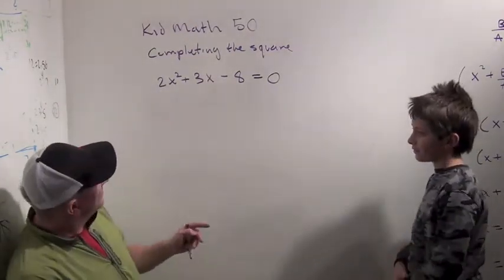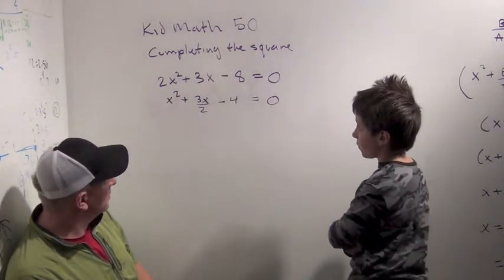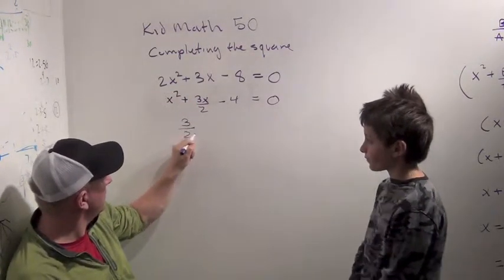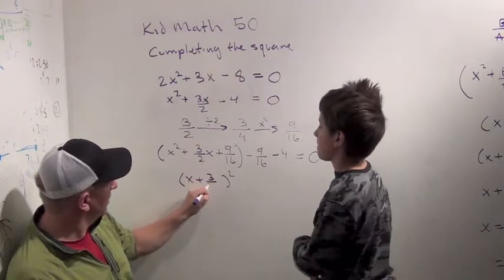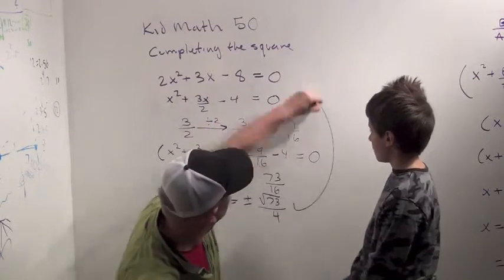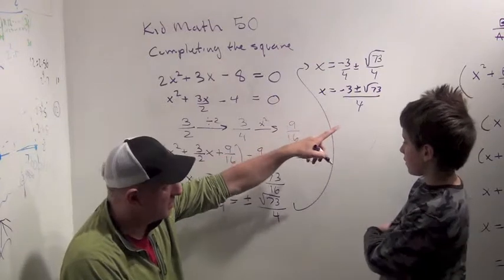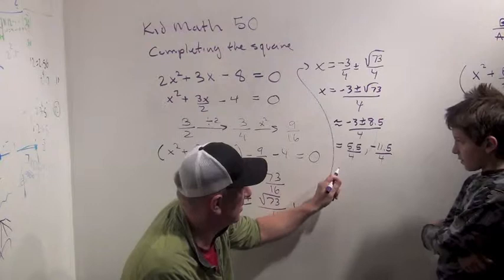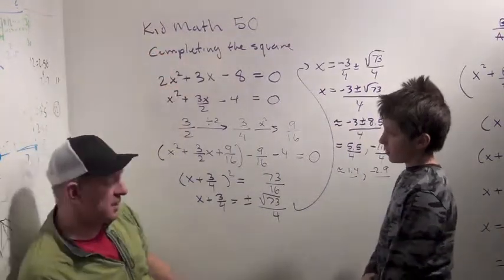KidMath50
A slightly more complicated completing the square example.